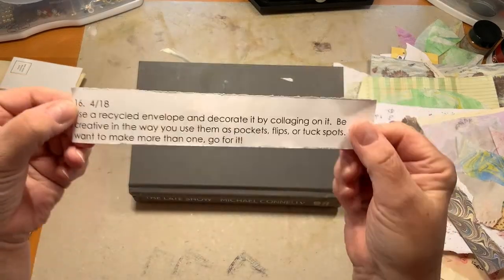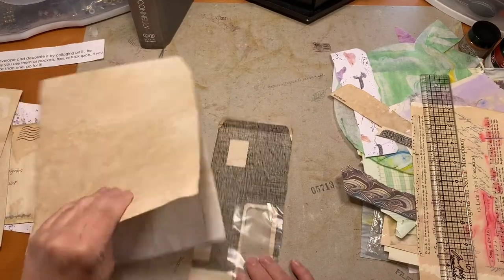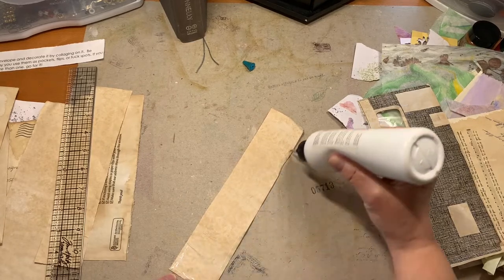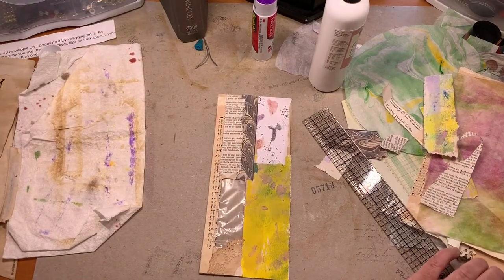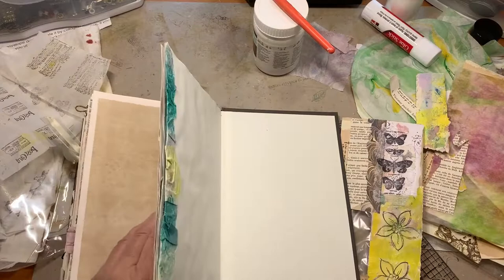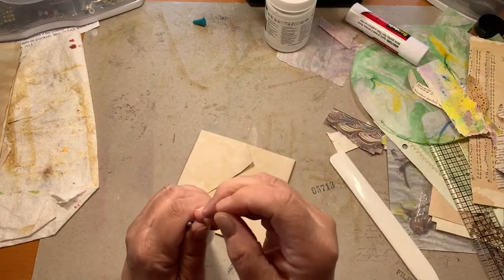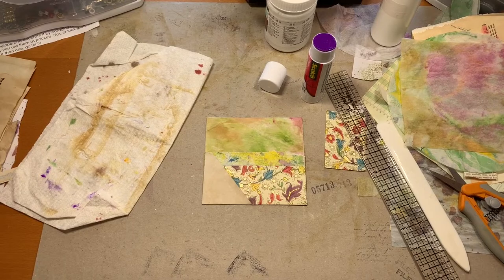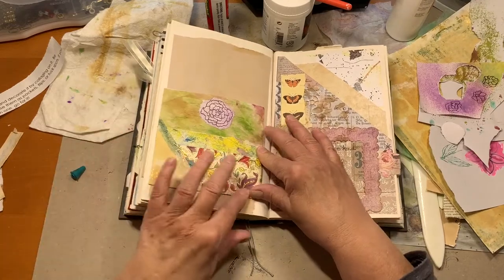Journal to Inspire Project #16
Use a recycled envelope and decorate it by collating on it. Be creative in the way you use them as pockets, flips, or tuck spots. If you want to make more than one, go for it! Have fun!